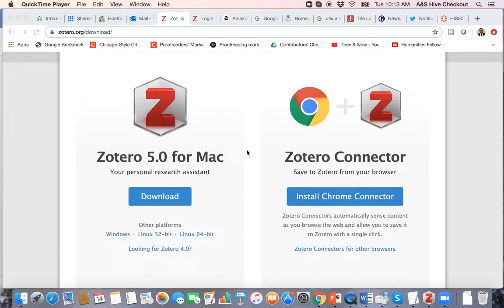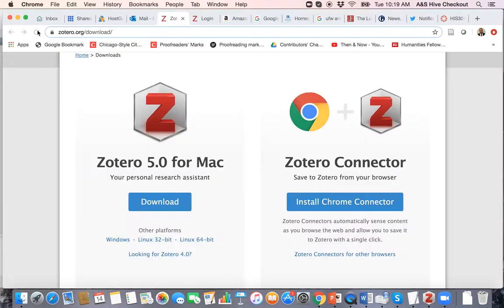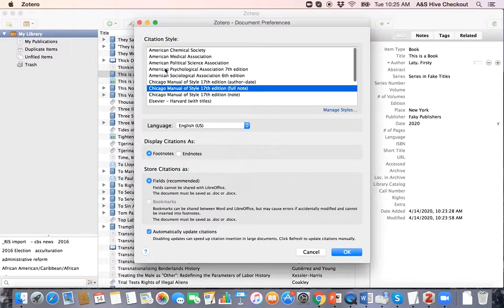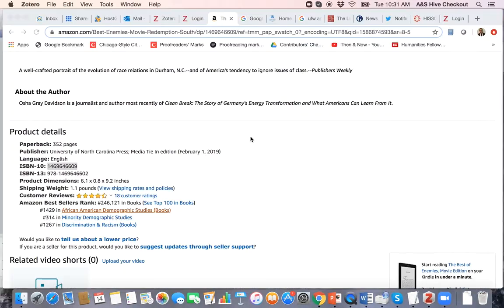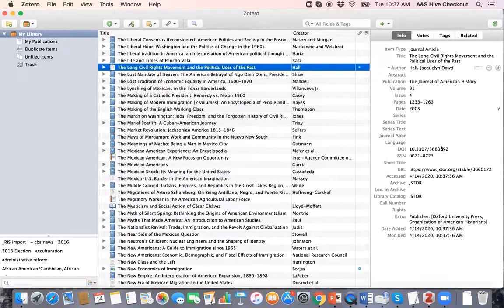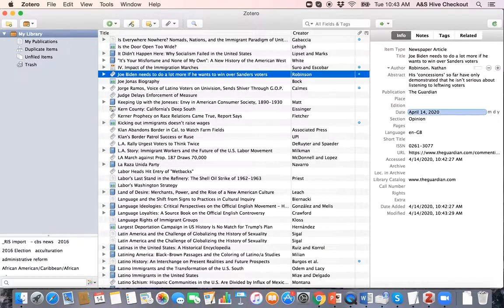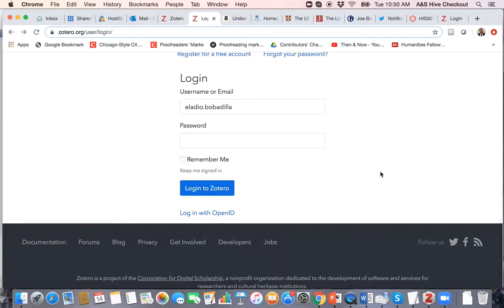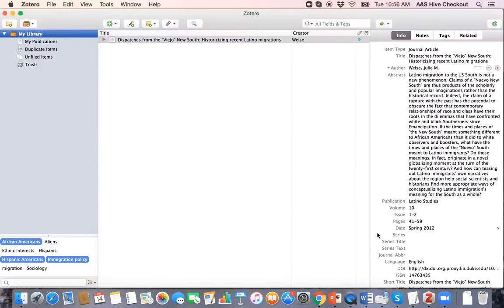Using Zotero for citation/bibliography management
A brief and basic look at how to use Zotero for citation and bibliography management.